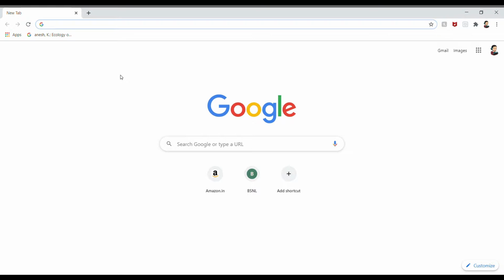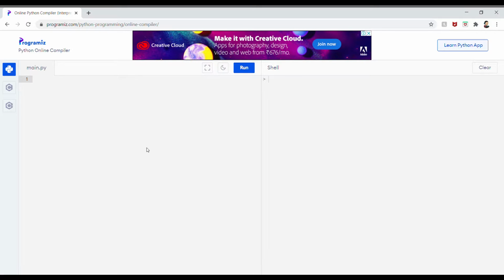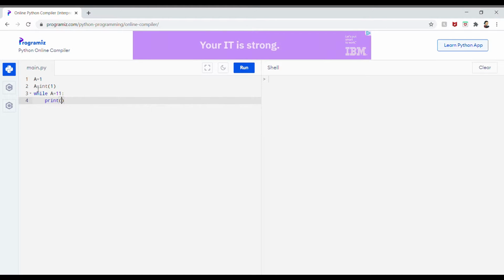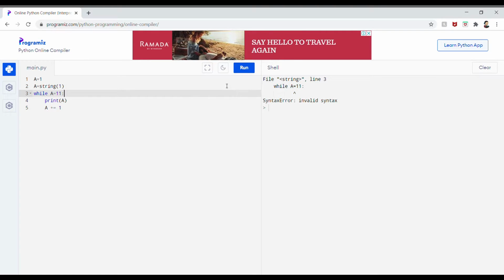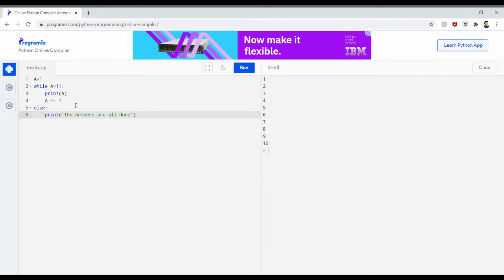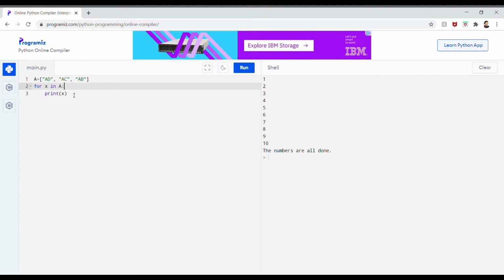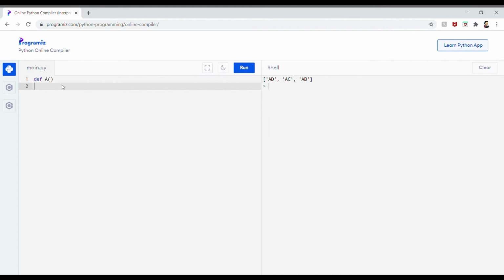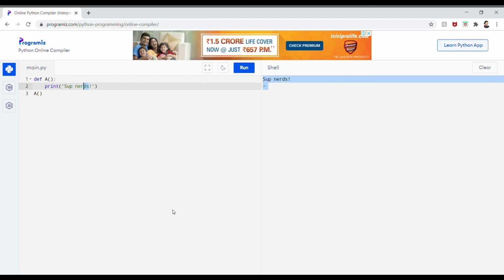Python tutorial 3, loops and functions!!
This video is intended to teach the loops and functions in python.
So enjoy, and please watch the video till the end.
Pls share my channel as I need a lot of help from you guys. : )))